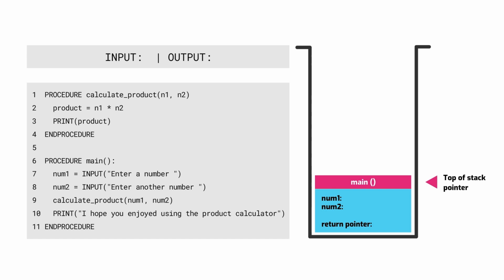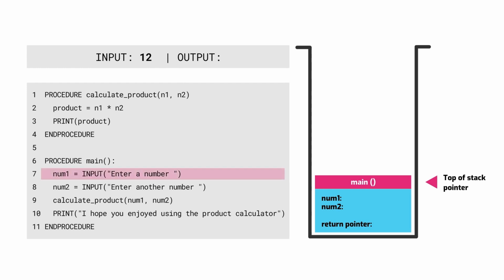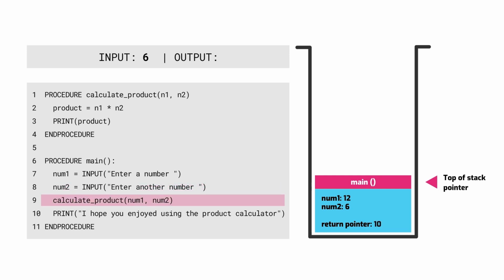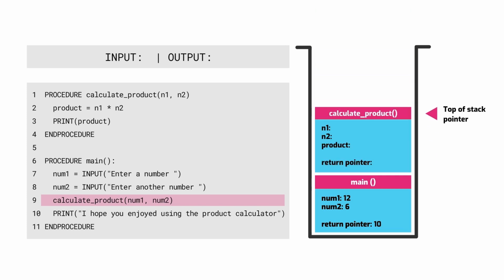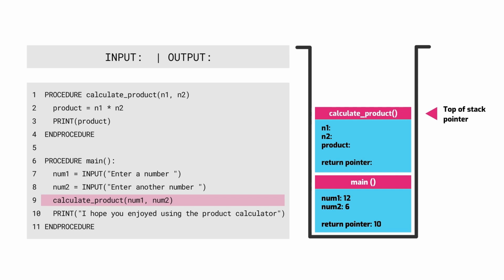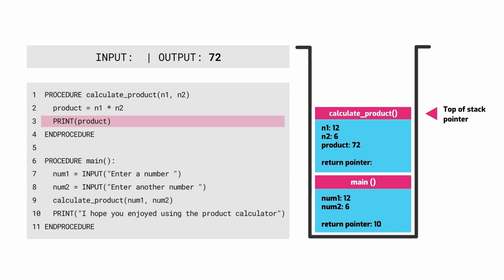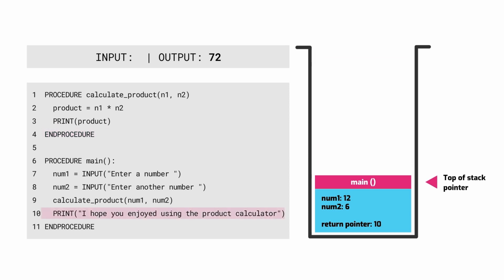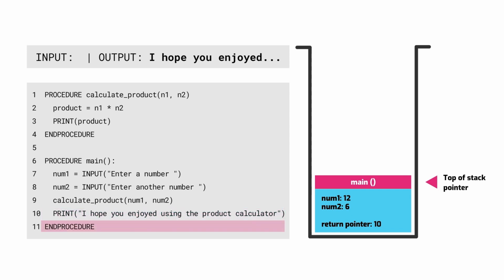The call stack - animated walkthrough | Ada Computer Science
Join Di as she walks you through the call stack process.